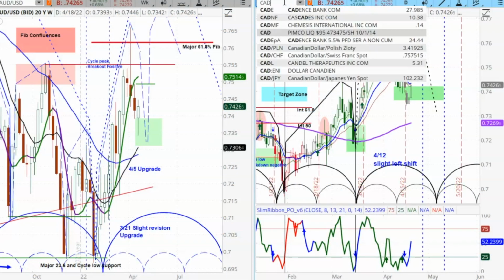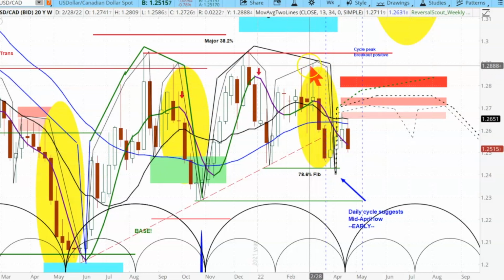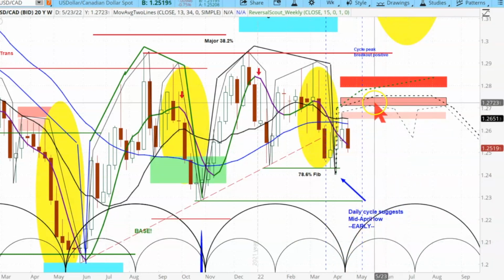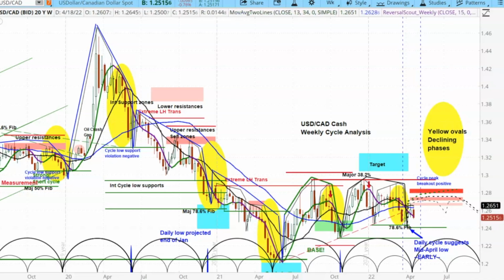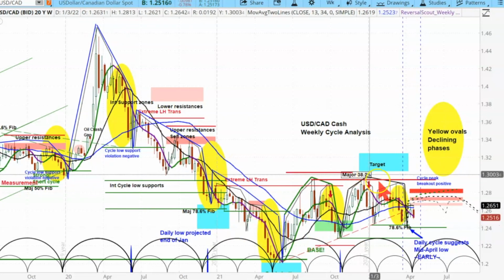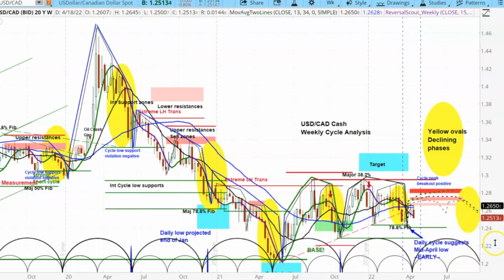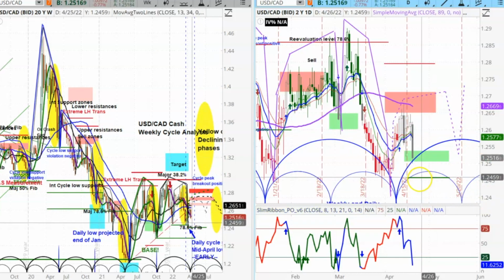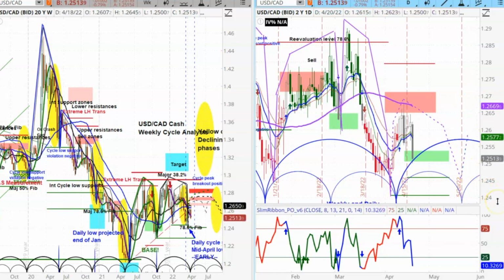U.S. dollar vs Canadian dollar - currency pair | Cycle Analysis | Timing & Price Projections